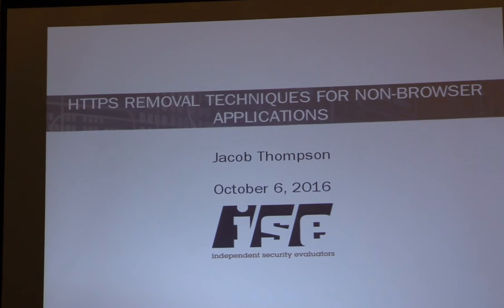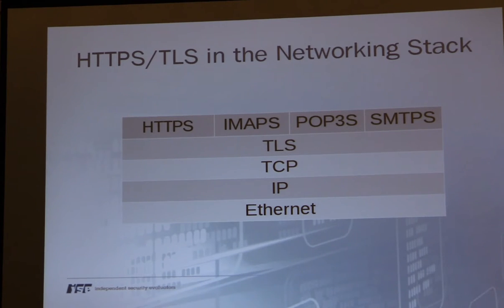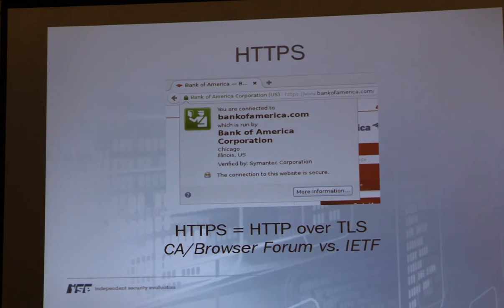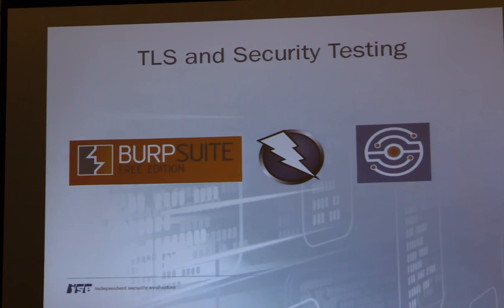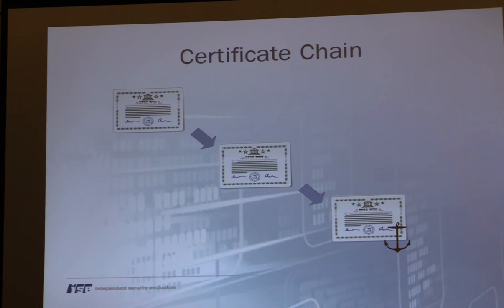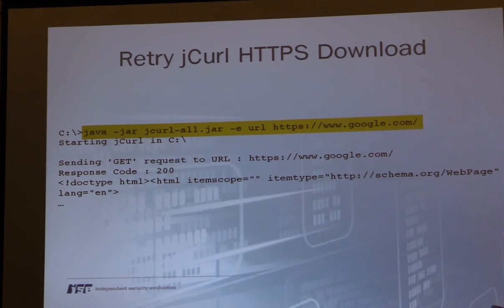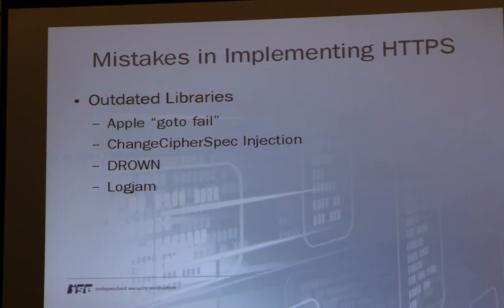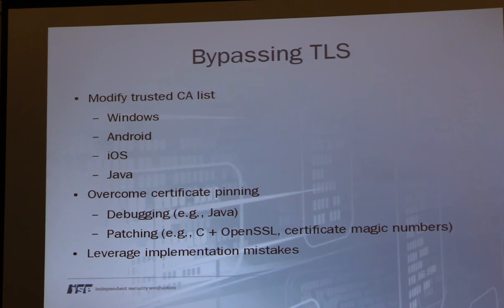HTTPS Removal Techniques for Non-Browser Applications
Jacob Thompson